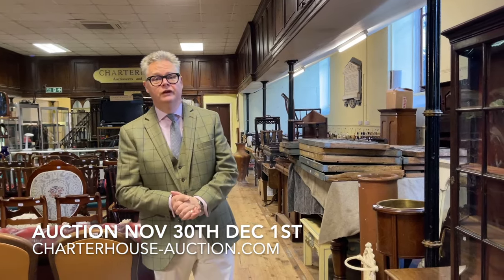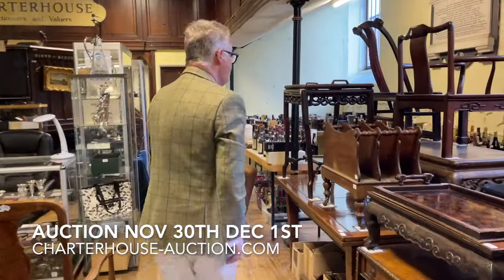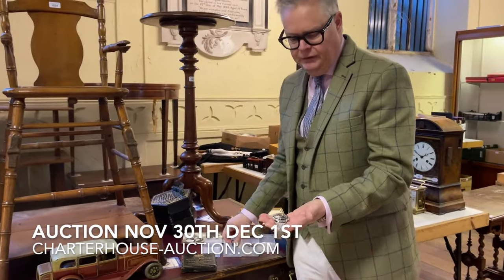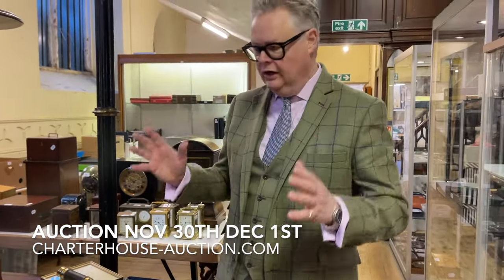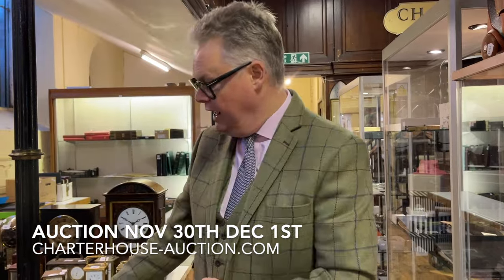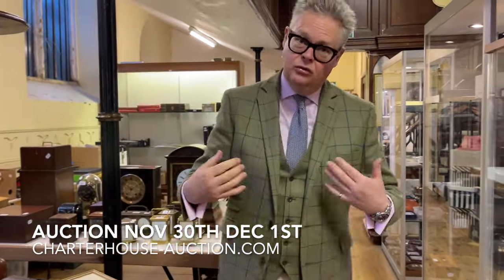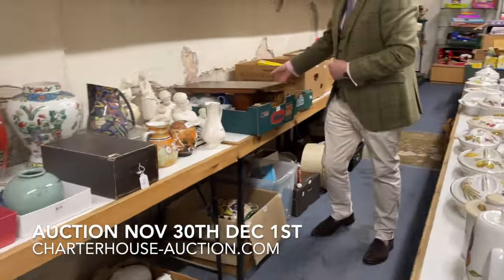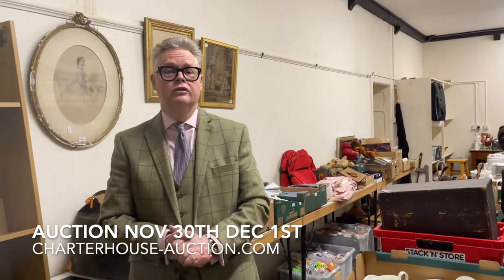What is in the auction this week 1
Richard talking about his favourite lots inthe auction